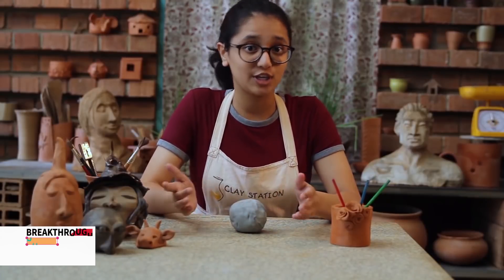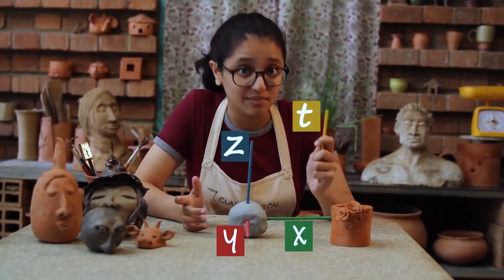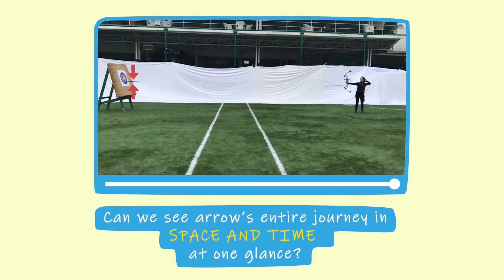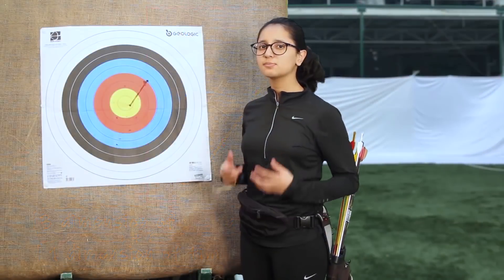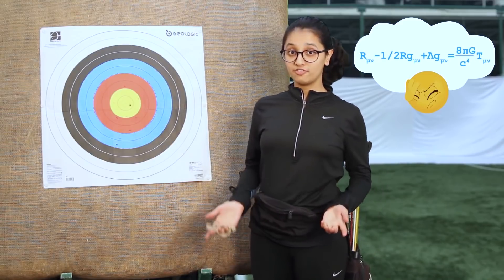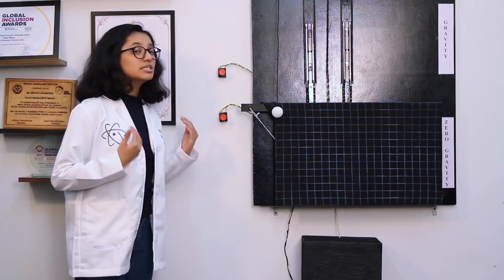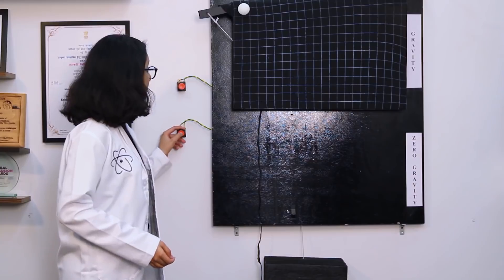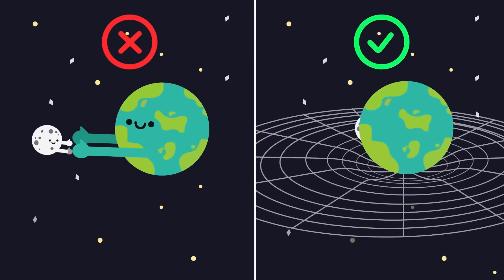Nikhiya Shamsher, India, Popular Vote Top Scorer Finalist: 2018 Breakthrough Junior Challenge